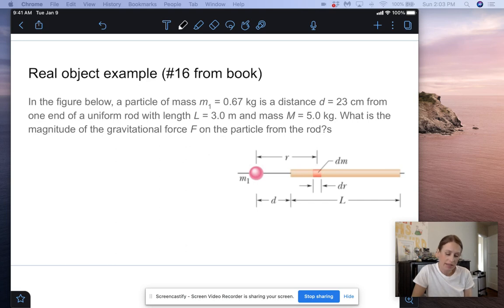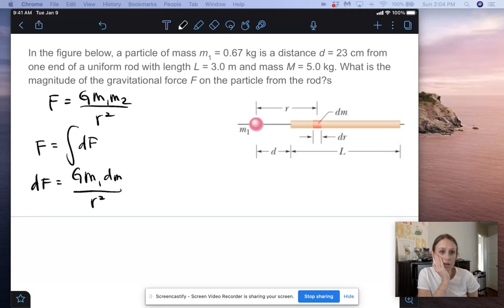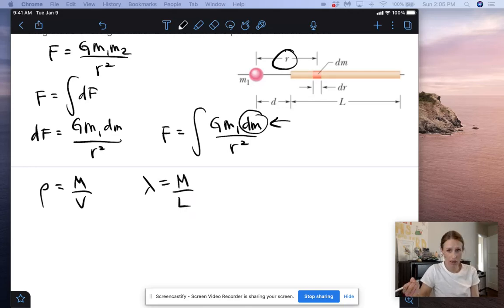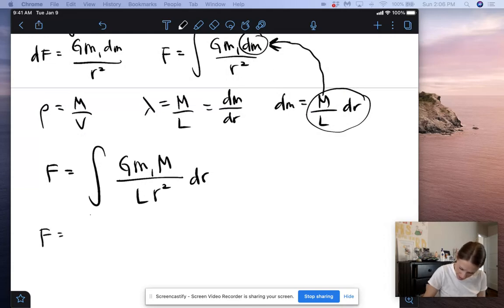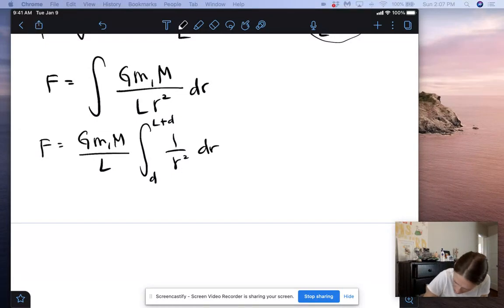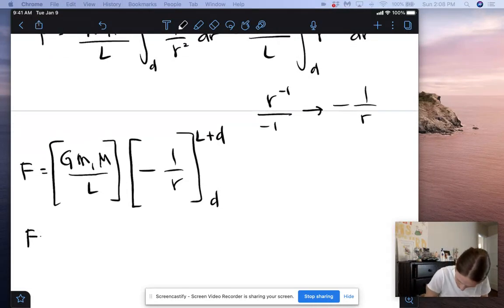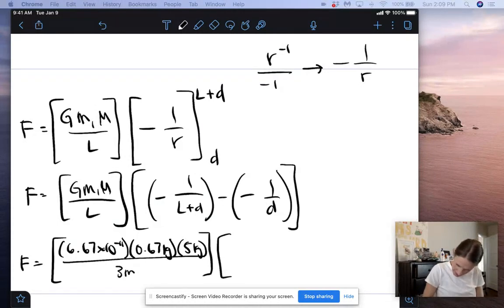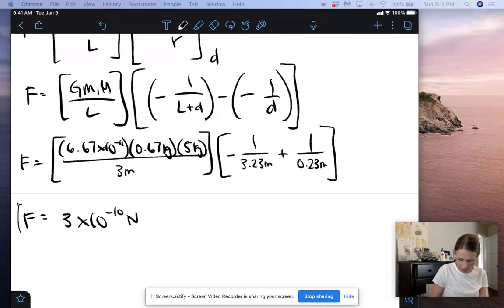Gravitation with Real Object Example